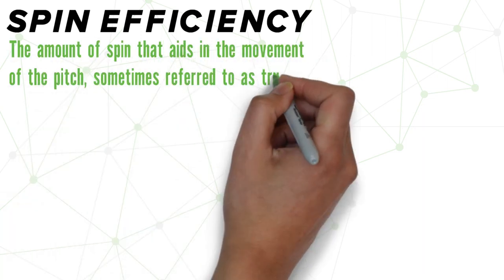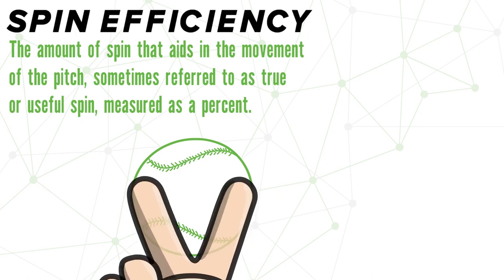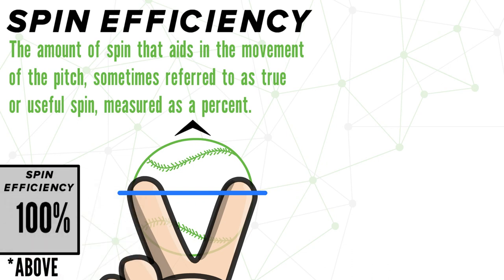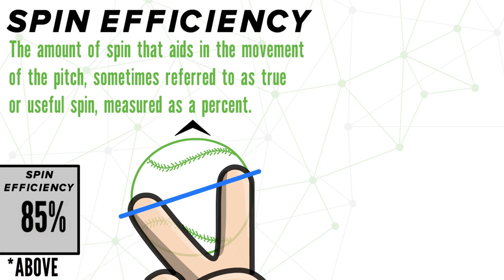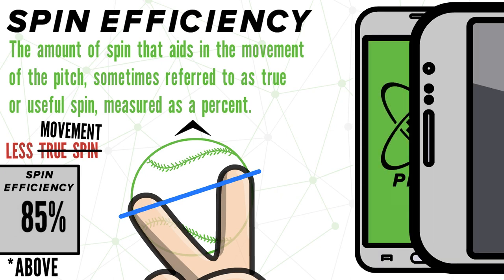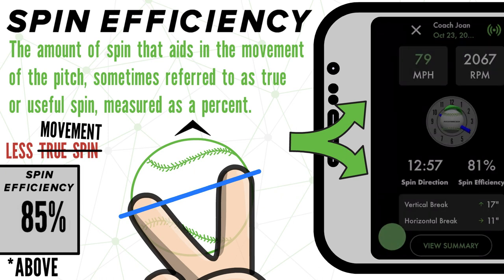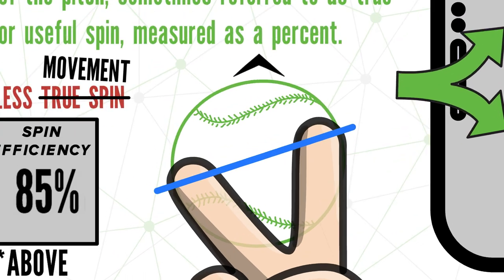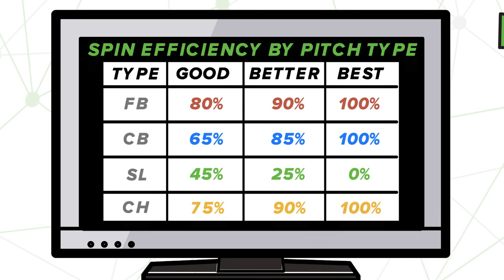SPIN EFFICIENCY: Diamond Kinetics PitchTracker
In this video we dive into one of the most important pitch characteristic metrics out there - Spin Efficiency. What does it represent, why does it matter and what makes it good or bad? All that and more covered right here!